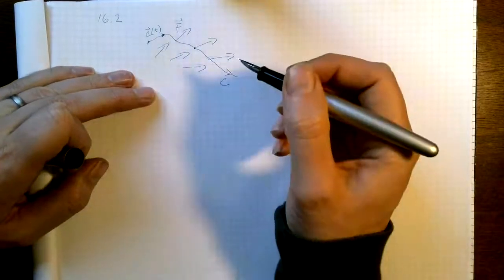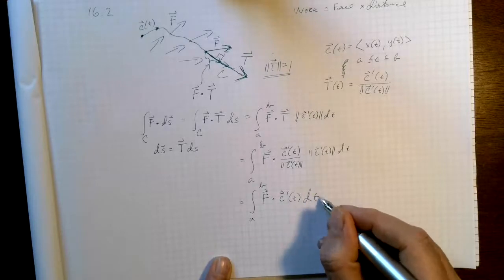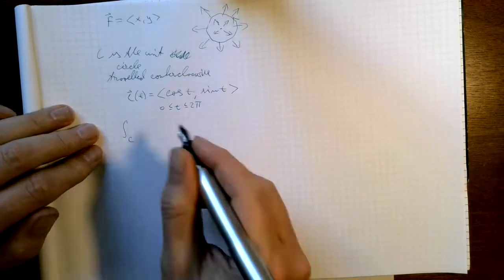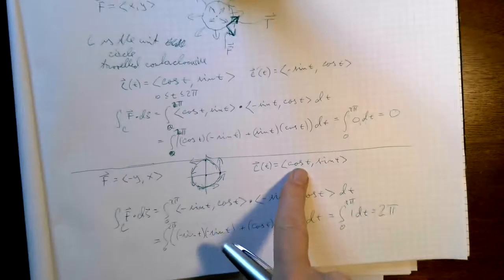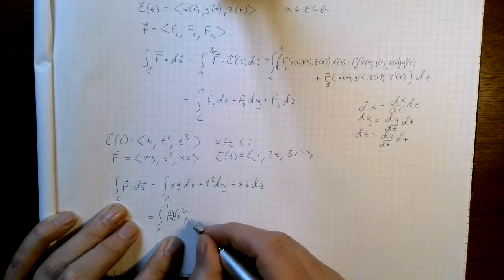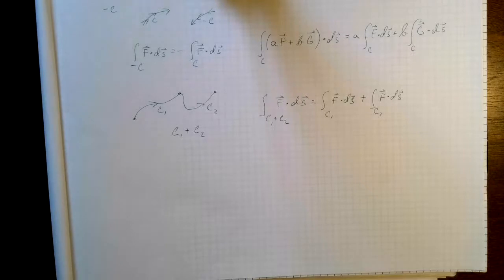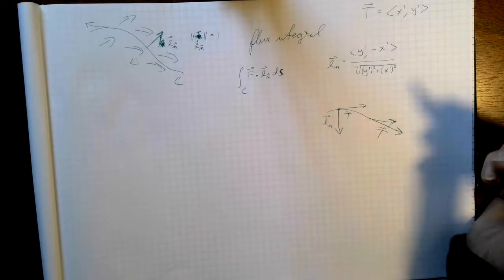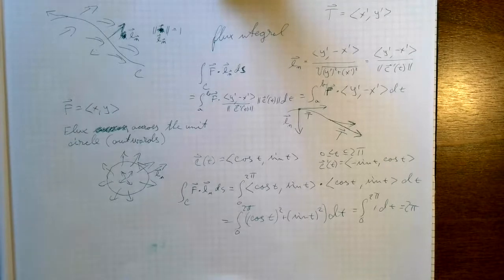S16.2 Line integrals (part 2)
Line integrals of vectorfields. Online lectures for Calculus III at Oklahoma State University.